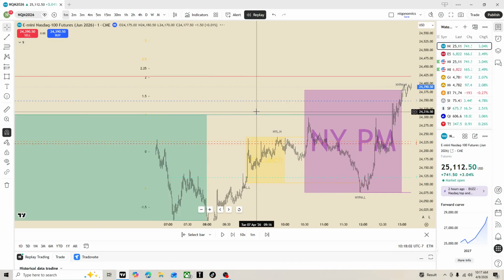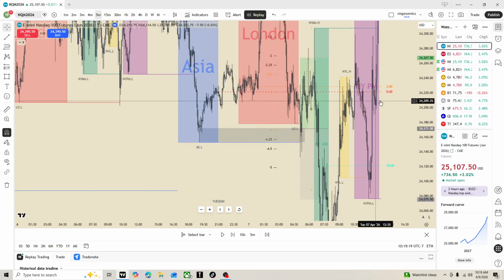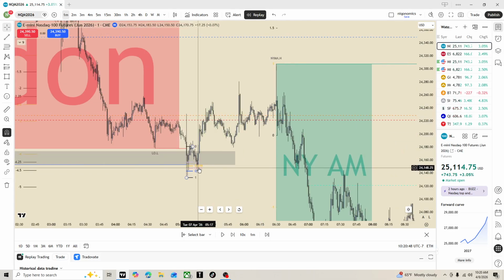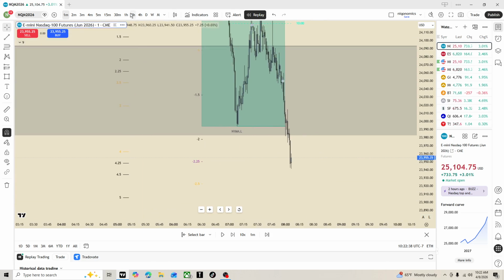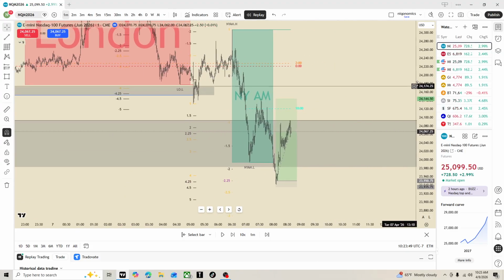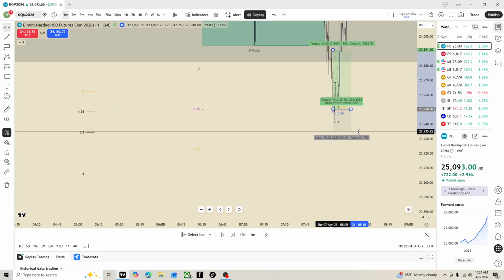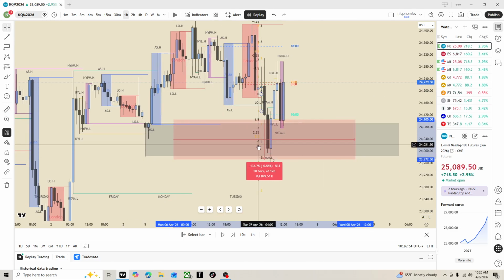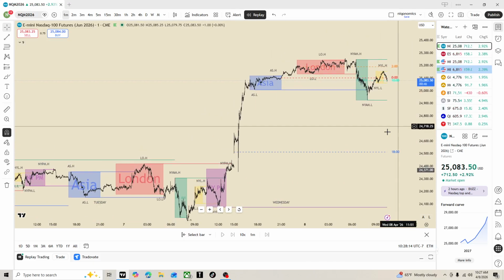HOW FIB DEVIATIONS, REJECTION BLOCKS, and AOI HAVE MADE ME 5 FIGURES IN THE LAST 30 DAYS.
join dc for free live trading and tutoring.